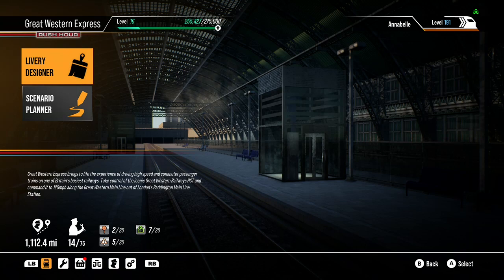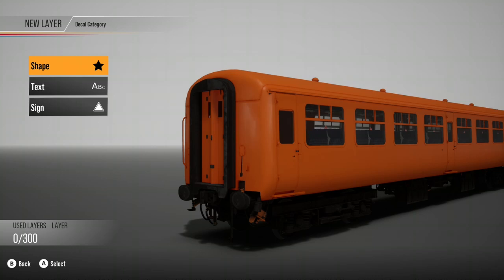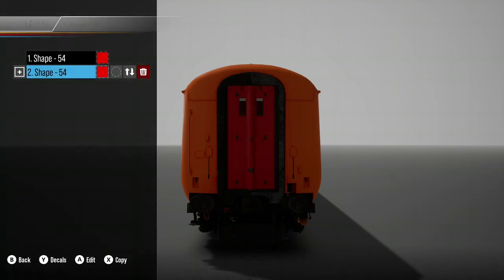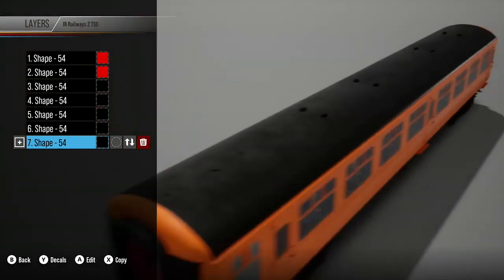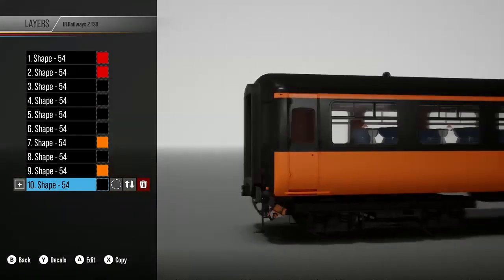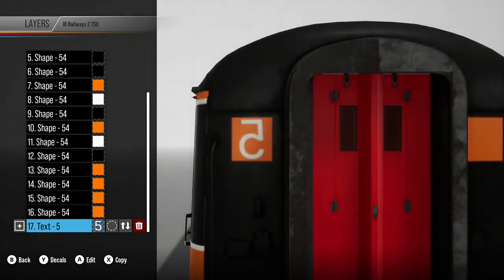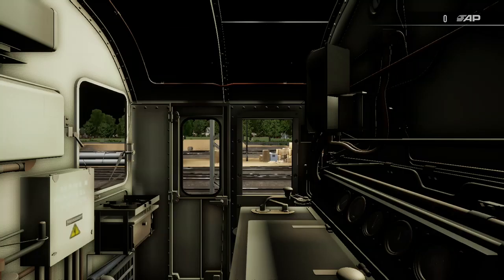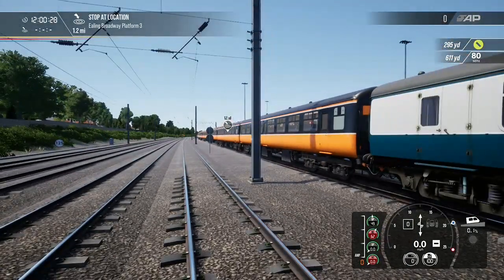Train Sim World 2 how to use livery designer - 4th March 2022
This is a Train Sim World 2  video from The New Simulator Hub Twitch Streams